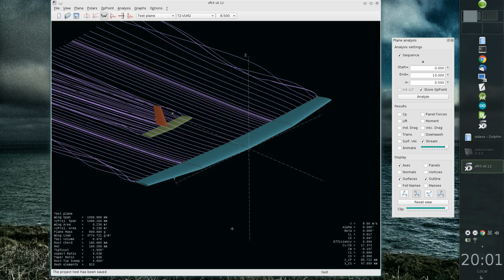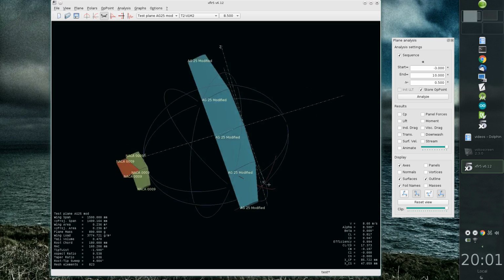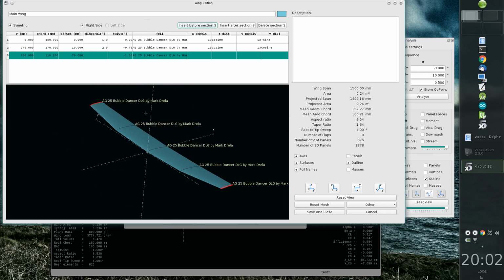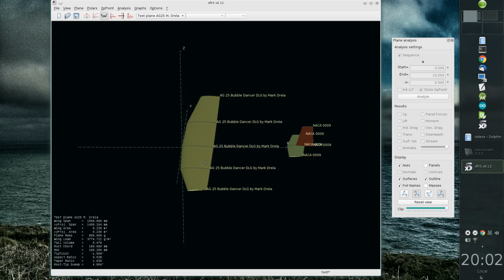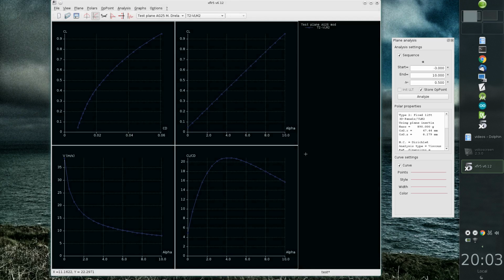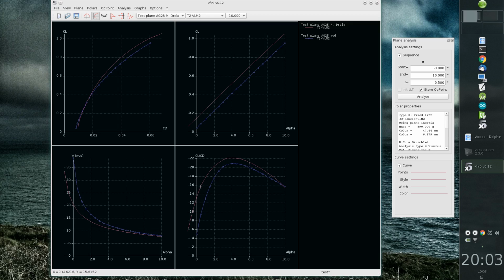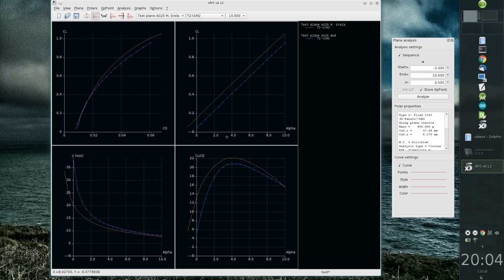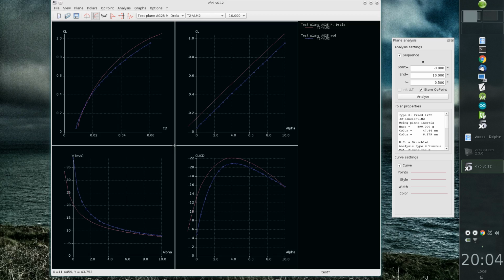10 Result analysis